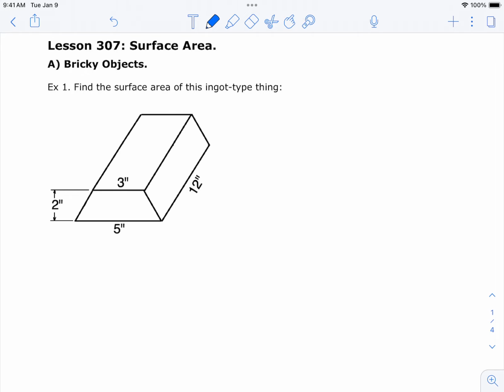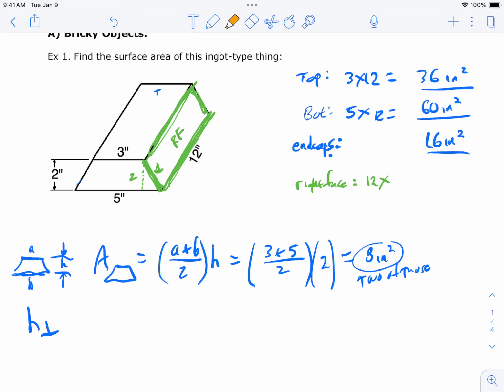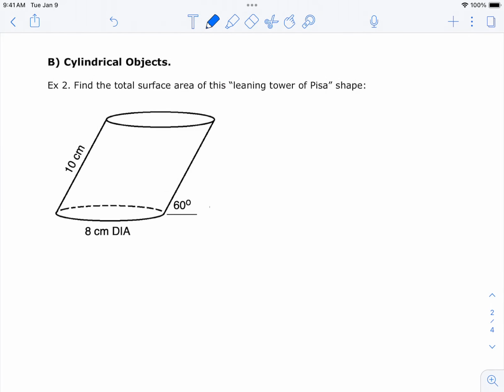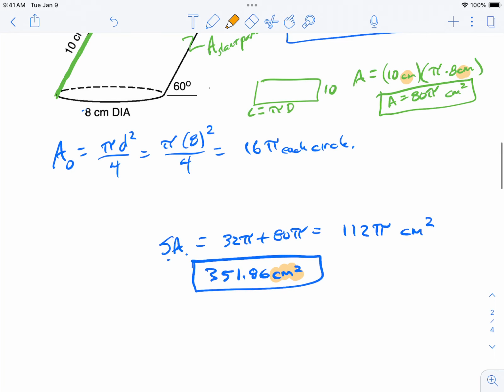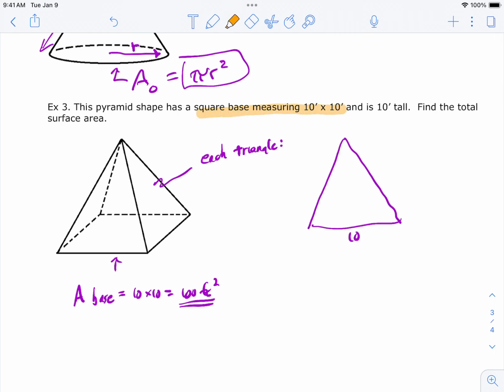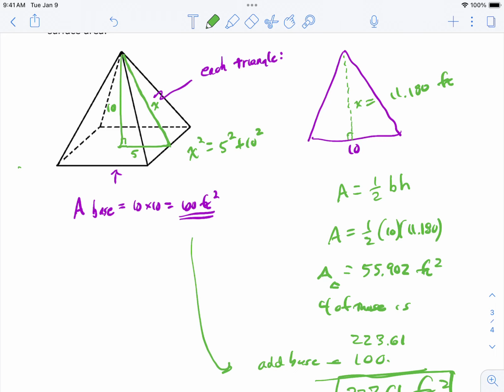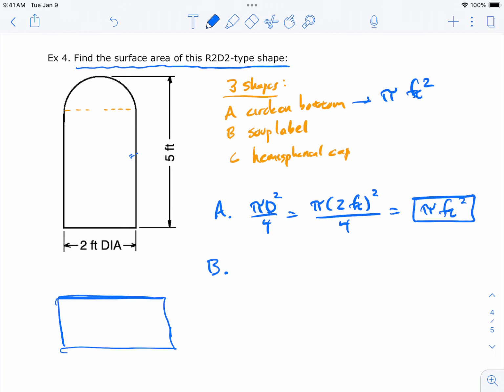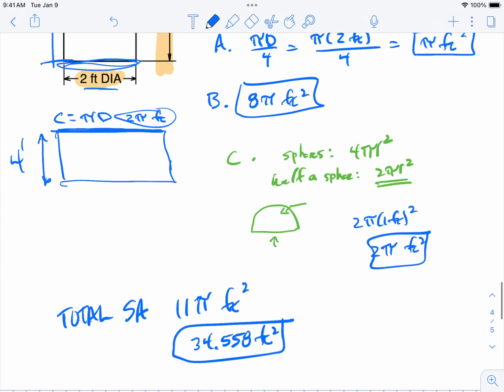Lesson 3.5 (formerly 307): Calculating Surface Area (MET)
00:01  Intro.
00:20  Bricky objects: ingot example.
07:30  Cylindrical objects: slanted soup can example.
13:48  Cones & Pyramids: triangular pyramid example.
20:45  Spheres: R2D2 example.